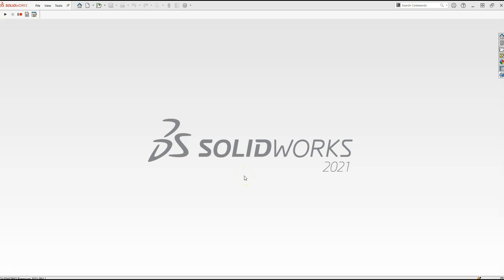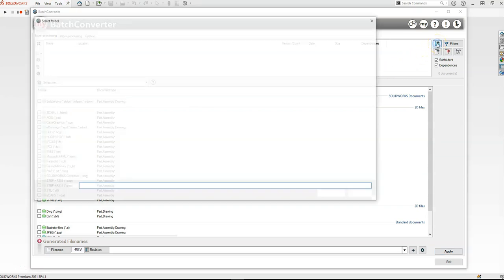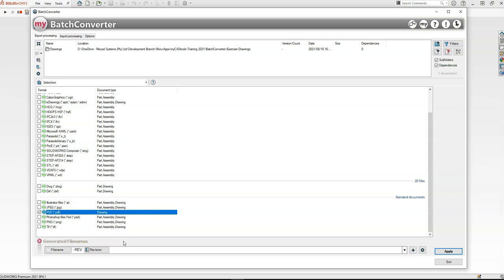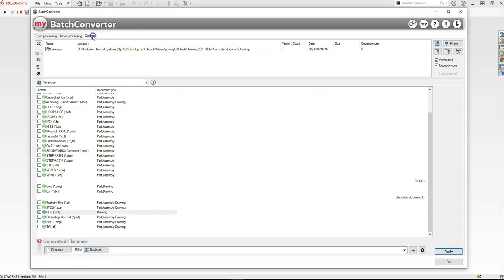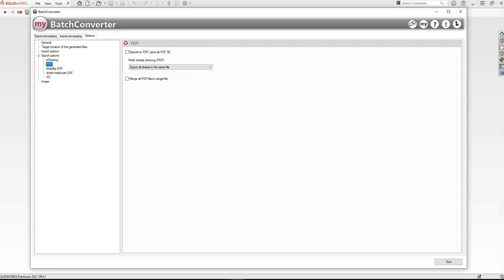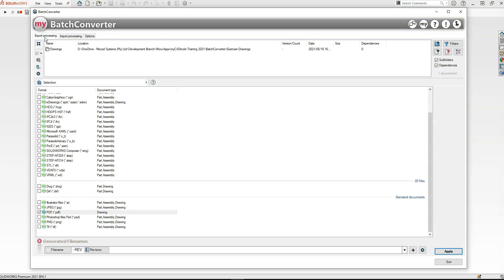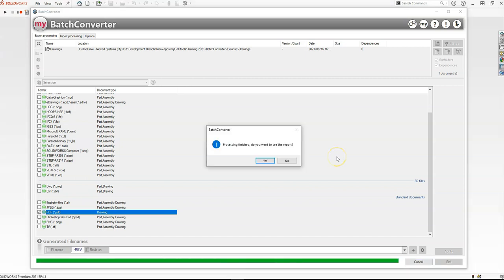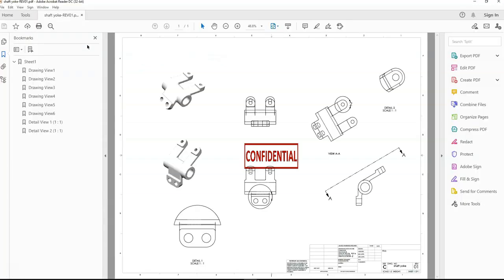myCADtools: Batch Converter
Turbocharge your export process in SOLIDWORKS with the automation power of MECAD and the myCADtools productivity suite. This tutorial covers the Batch Converter utility, designed to save you hours of manual work by converting large volumes of files into multiple formats simultaneously.

Why Use Batch Converter?

Manually saving every drawing as a PDF or every part as a STEP file for manufacturing is a repetitive bottleneck in any engineering workflow. The Batch Converter tool automates this entire process, allowing you to select a folder or assembly and instantly generate PDFs, DXFs, DWGs, STEP, IGES, and more. It ensures that your suppliers and production teams get the data they need without you having to click "Save As" hundreds of times.

Ready to boost your productivity?

Stop the "Save As" cycle and automate your file sharing today. Visit MECAD to discover how myCADtools can streamline your output and improve your team's efficiency.

Engage with us:
👍 Like this video if you're ready to automate your exports!